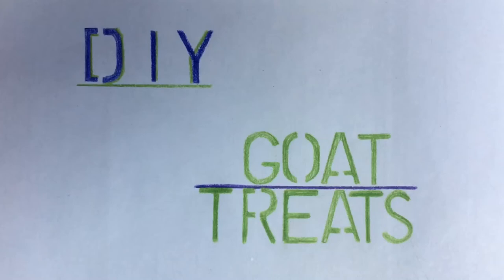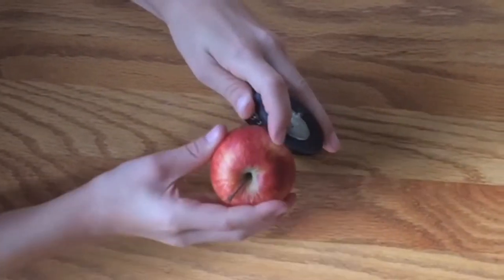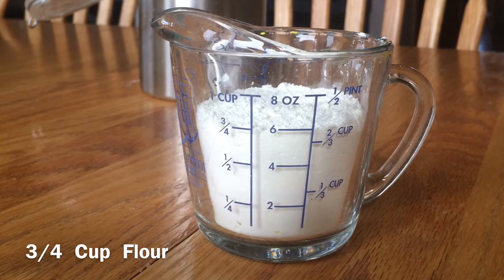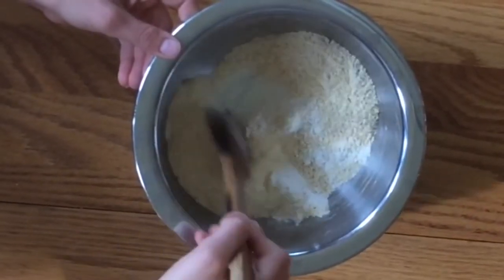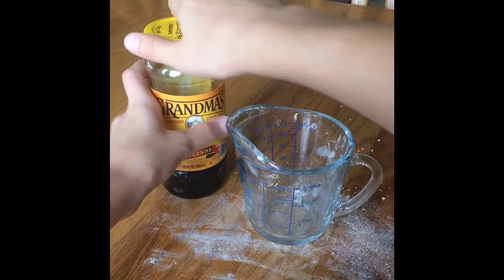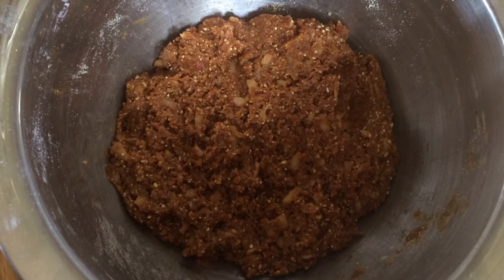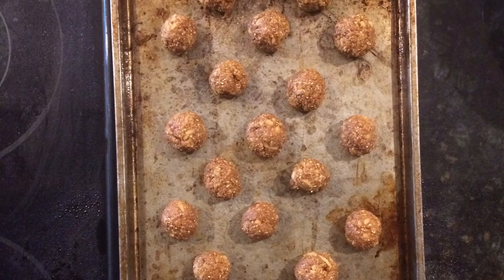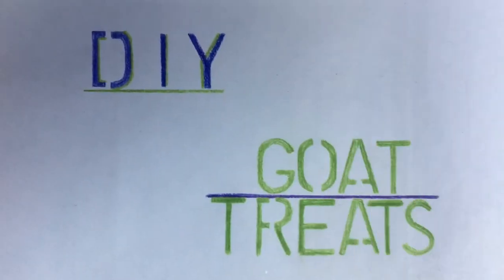DIY Goat Treats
I had lots of fun making these treats and our goat loved them. This video was filmed in 2018 and I still laugh at how the overhead view was captured by balancing my phone on the chandelier up above! You could very well feed these treats to your horse as well. I’m in the process of filming some fun new videos so come back next Saturday.